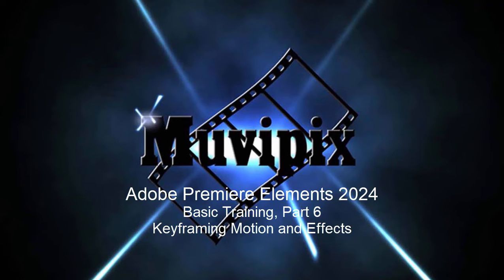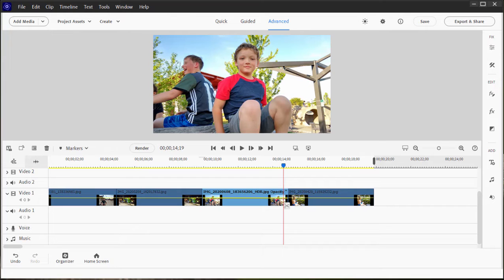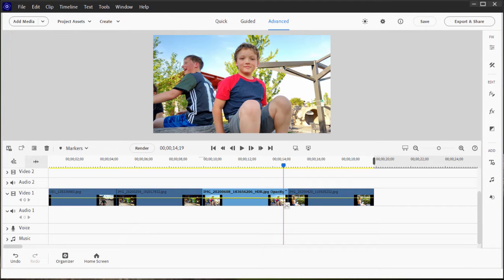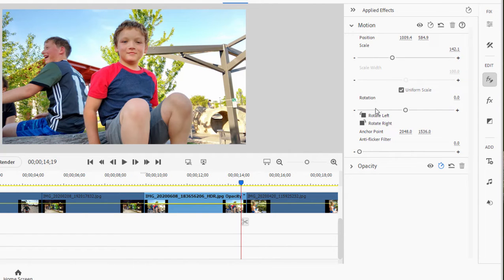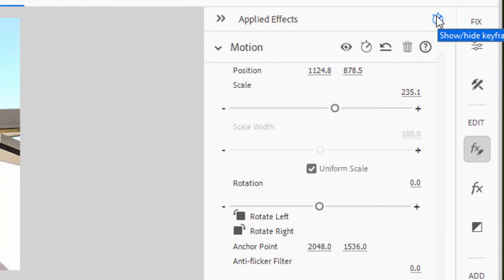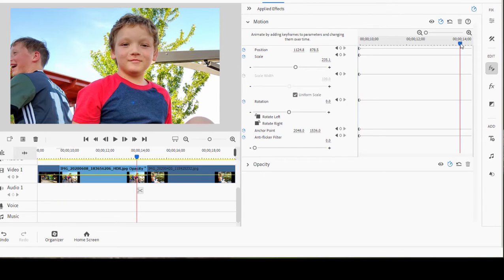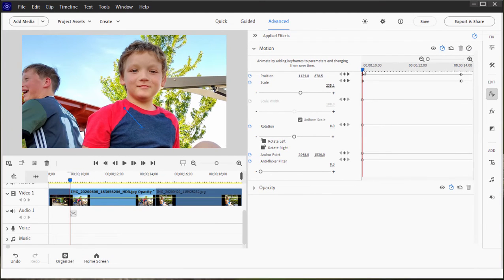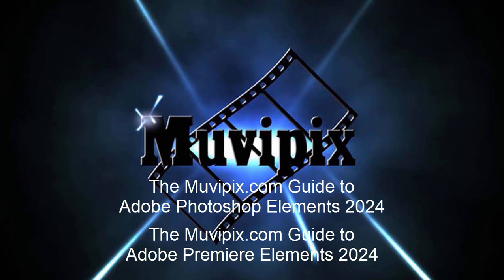Basic Training for Premiere Elements 2024, Part 6 of 8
Keyframing animations. Please post questions to our free Community Forum at Muvipix.com. To learn more see "The Muvpix.com Guide to Adobe Premiere Elements 2024" on Amazon.com.